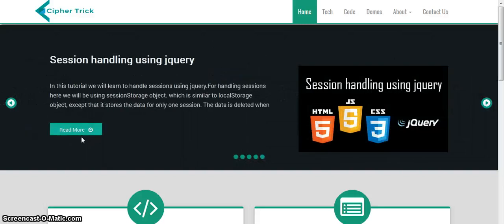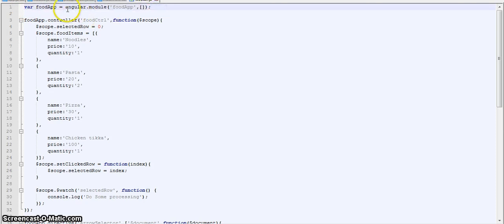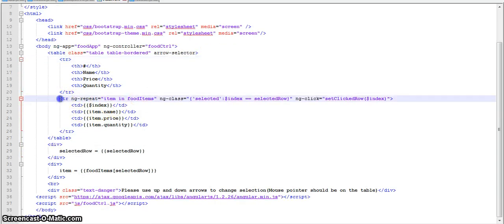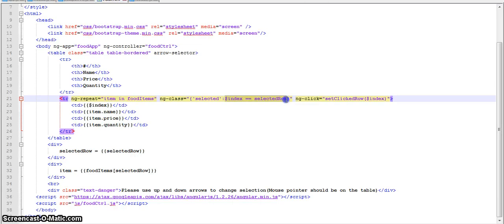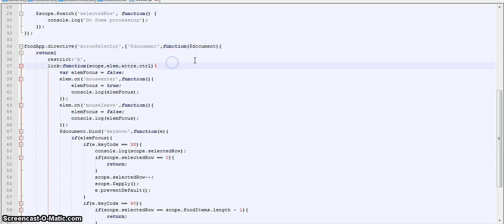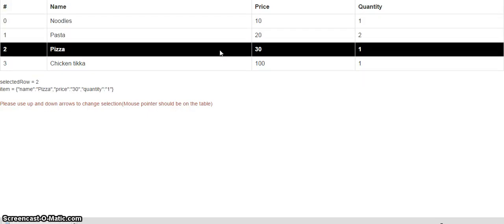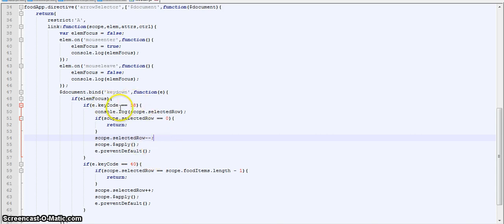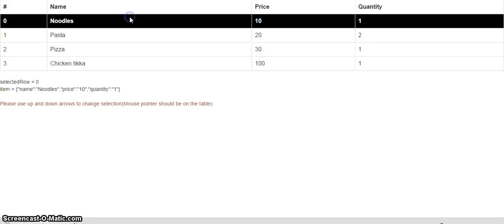Highlight a selected row in ng-repeat (enable arrow selection)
This video explains how to implement row selection in ng-repeat for angular js applications.
It also shows how you can use arrows to change the row selected.

Please watch at-least at 480p